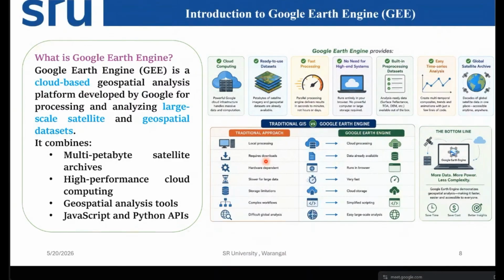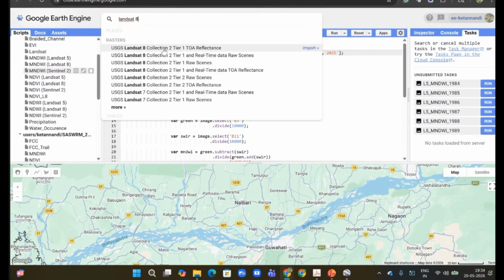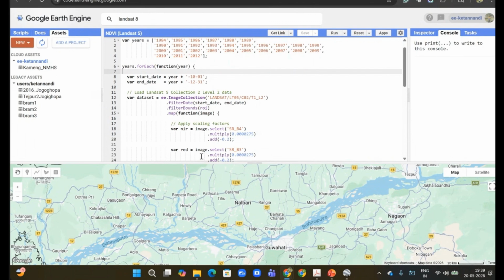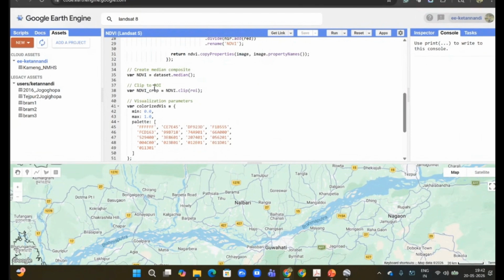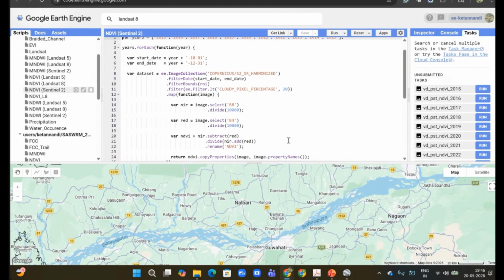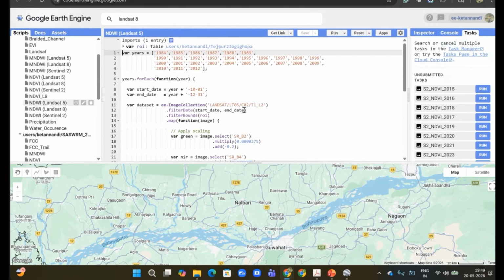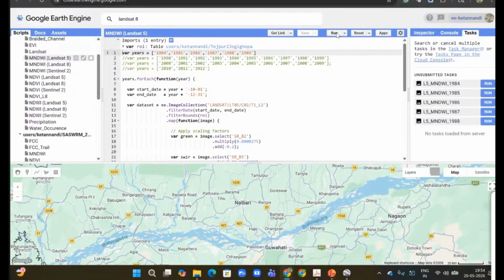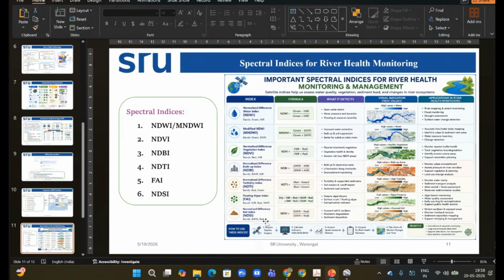Remote Sensing for River Monitoring | Practical GIS & Cloud Computing Technique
Welcome to Terra Matrix Engineering Consultant!

In this video, you will learn how advanced cloud computing technologies can be integrated with Remote Sensing and GIS for River Health Assessment and Environmental Monitoring.

What You Will Learn:
✅ Remote Sensing for River Monitoring
✅ Water Quality Assessment Techniques
✅ Cloud-Based Geospatial Analysis
✅ Real-Time Data Processing & Visualization
✅ Environmental Monitoring Applications
✅ Practical Workflow Demonstration
✅ GIS Integration and Case Studies

This video is highly useful for:
🎓 Students
🎓 Research Scholars
🎓 Faculty Members
🎓 Environmental Scientists
🎓 GIS Professionals
🎓 Water Resources Engineers
🎓 Remote Sensing Enthusiasts

If you find this video useful, don't forget to:
📢 Share with your colleagues and research community